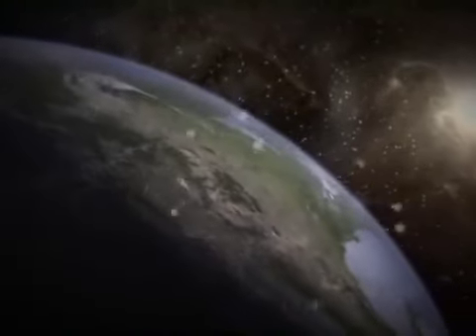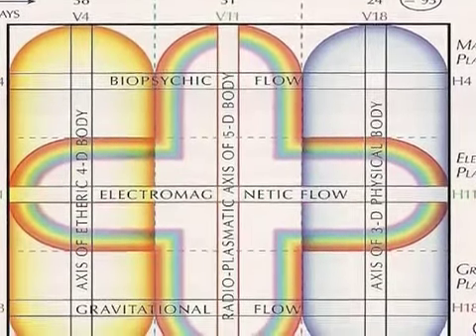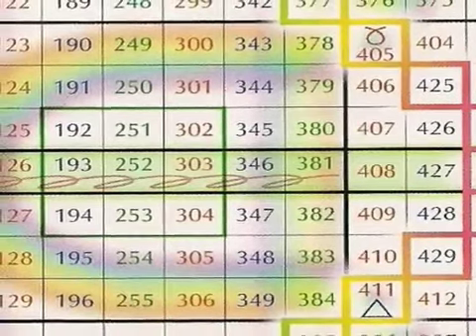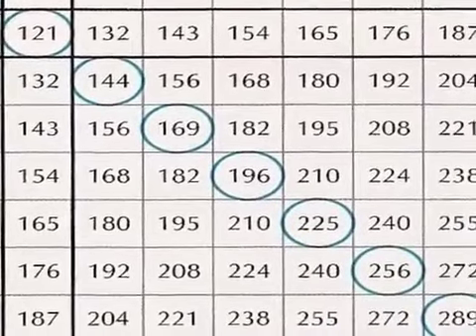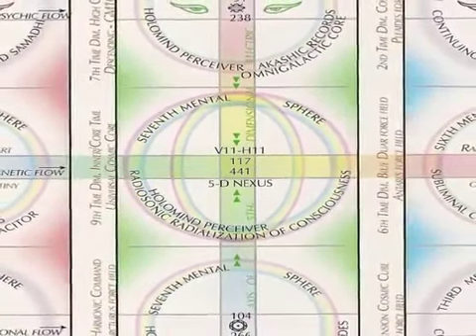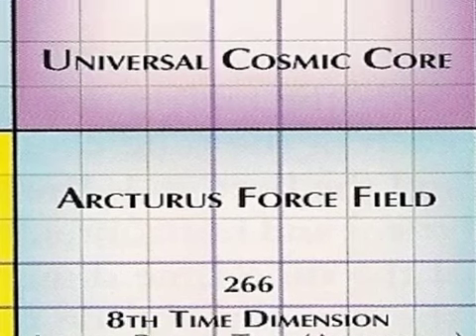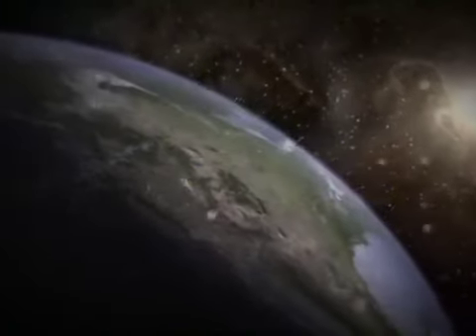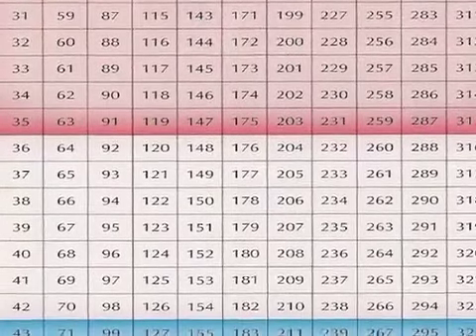Cosmic History Chronicles ☕ Volume 7 👽 How the System Works 👽 Book of the Cube 16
Cosmic History Chronicles, Book of the Cube, History, Cosmology, Dimensions, Jose Arguelles

This is cosmology explained!  The book of the cube is only one volume explaining cosmic dimensions in time.  This galactic energy comes from valum votan who explains the light universe, cube cosmology, the fifth dimension, galactic numerology and more.  Join in the unity of cosmos through the sky teaching chronicles and be a part of this galactic future and know your history.

Cosmic History Chronicles YouTube Playlist Vol. 6 & Vol. 7

History Chronicles Vol. 7, Book of the Cube
by José Argüelles and Stephanie South

A special thanks to Michel for authoring these YouTube videos.

The following excerpt(s) are from the law of time
Please support the foundation.

The Book of the Cube has been called forth by death, rebirth and liberation from cosmic disorder. It is the seventh and final in the Cosmic History Chronicles series, signifying the capacity for the creative process to equalize itself in all directions simultaneously. All aspects of creation are equal as are all sides of the cube.

This oracular book comes with the reminder: All reality is equidistant from your perceiver!

Book of the Cube is a self-oracle where you take the journey into the inner dimensions of nature - where mind creates reality and reality creates mind.

Permit
the publication of
"COSMIC HISTORY CHRONICLES"

Dear.

I am writing today confirm that we, the Foundation for the Law of Time, authorize your usage of the Cosmic History Chronicles on YouTube.com. All we ask is that you please give proper credit to the authors, Jose Arguelles/Valum Votan and Stephanie South/Red Queen - as well as the website:

We thank you for sharing this most important information with the world.

Sincerely,

Jacob Wyatt
Operations Manager

Foundation for the Law of Time
"Envisioning the Earth as a Work of Art!"

In lak'ech!

According to the Law of Time, modern humanity is in crisis because it is immersed in an erroneous and artificial perception of time, causing civilization to deviate at an accelerated rate from the natural order of the universe.

For this reason, José Argüelles promoted the return to a natural timing cycle through the regular measure of the 13-Moon 28-day calendar. Knowing that the Maya used up to 17 calendars simultaneously, and after experimenting living many cycles at once, Argüelles found that the 13-Moon 28-day cycle was more than a calendar, but a master synchronization matrix that all other systems and counts could be synchronized by.

- The Elders, Oraibi, Arizona Hopi Nation

★ Best Science, Discovery and History Channel - my opinion
use principles under Section 107 of the Copyright Act allow the unlicensed use of copyrighted materials for fair use purposes, such as commentary, criticism, teaching, and news reporting..com ✦ Best UFO Videos

👽 Channel Topics 387911 – UFO Alien Agenda Conspiracy! Best UFO Documentaries, Movies, Secret Technology & the Hidden Truth, Ancient Aliens, Alien Contacts the Best Evidence - Thanks for stopping by 👽